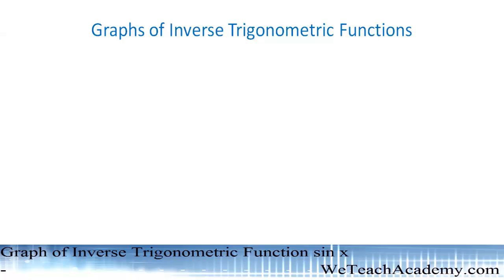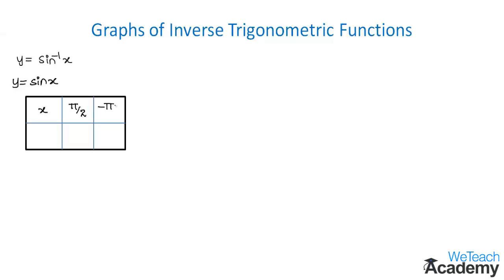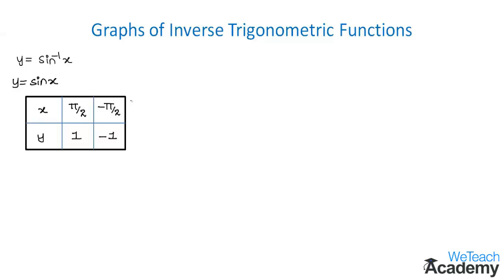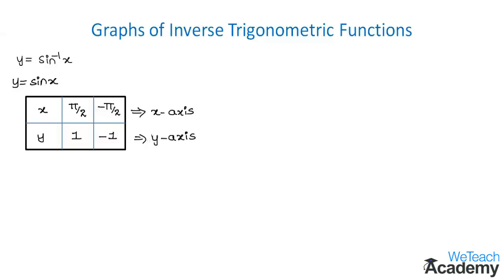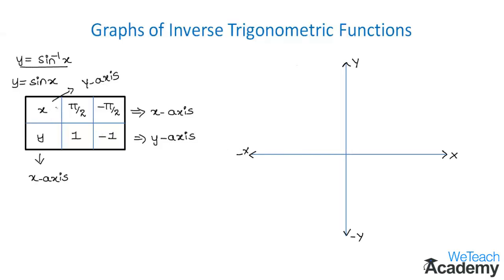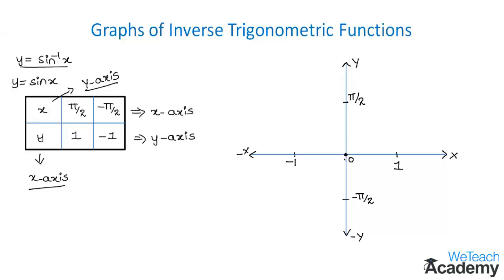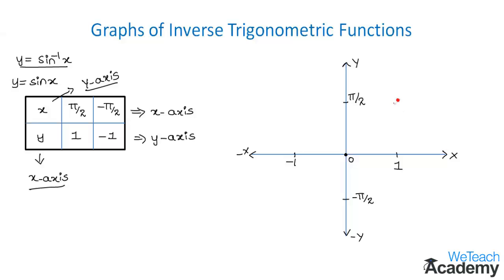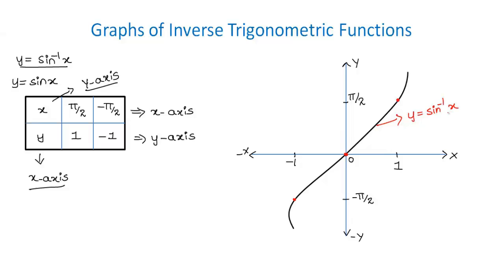Graph Of Inverse Trigonometric Function Sin x / Maths Trigonometry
Lesson  : Graphs Of Inverse Trigonometric Functions